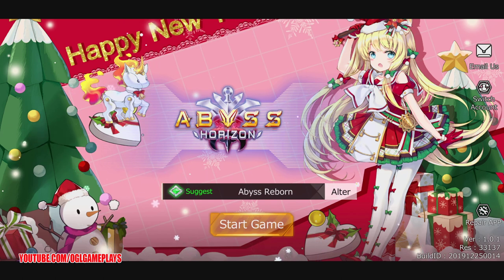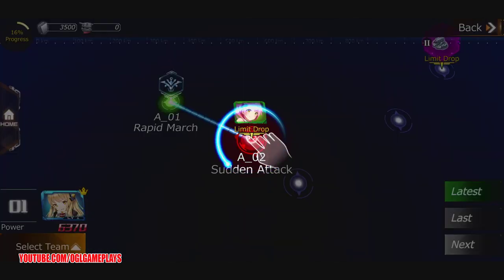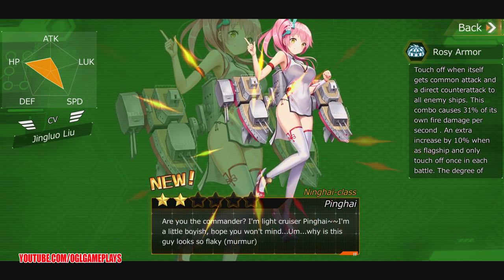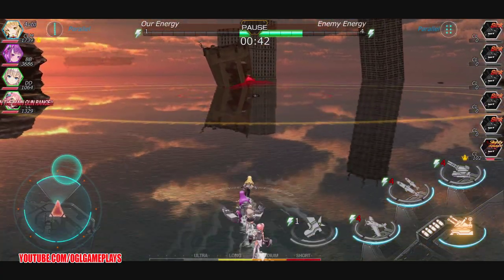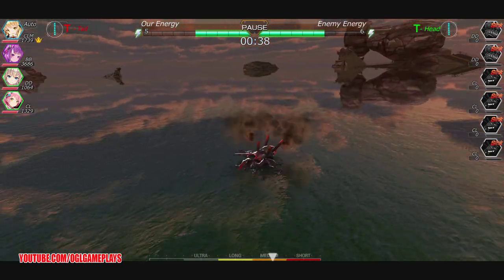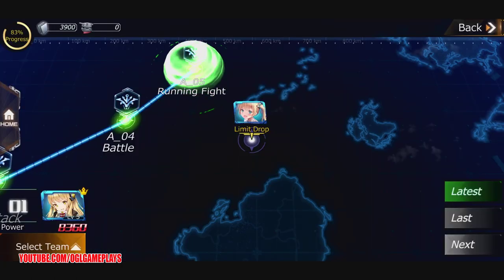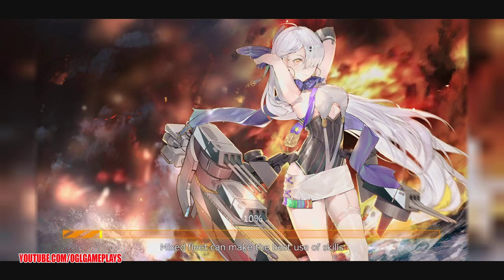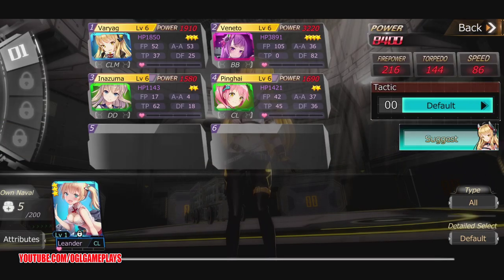Abyss Horizon (English) - Gameplay First Look (Android IOS)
Abyss Horizon (English) By Illusion Studios Limited (Android IOS)

Abyss Horizon is a mix of 3D RPG Naval Belles, fleet developing, online manual operation, and strategic naval warfare game. ATTACK is the key part of the game. Players will act as commander and will lead Naval Belles to defend evasion from the abyss.

Game Features

【Create】
Players will act as commander in Abyss Horizon. You will create your fleet includes battleship, cruiser, aircraft carrier, destroyer, air attacker, torpedo, guided missile destroyer, guided missile cruiser, and many other ships. Develop a powerful fleet and battle alongside your favorite girls. You can also develop equipment, advance

【Fighting】
Air attack, main gun, torpedo, auxiliary, and many other weapons at your hands. Use exclusive skills in the battle. Try to have the initiative in hands, you will have more chance to win.

【Mode】
In Abyss Horizon, there are various modes you can switch. Fleet suffering war, top speed challenge, Devil Belles BOSS challenge, huge BOSS chasing, huge BOSS annihilation, exercise, and resting mode, etc.

【Characters】
Enjoy beautiful Naval Belles With AR! In holiday mode, you can take photos with Naval Belles in a stunning scenario. Built with a 3D model, there are multiple skins you can change freely.

【World Famous VA】
There are more than 30 voice actors, such as Amamiya Sora, Sumire Uesaka, Yui Ogura, Ozawa Ari, Sakura Ayane, Senbongi Sayak, etc!

Come and join Abyss Horizon (English) to have fun!